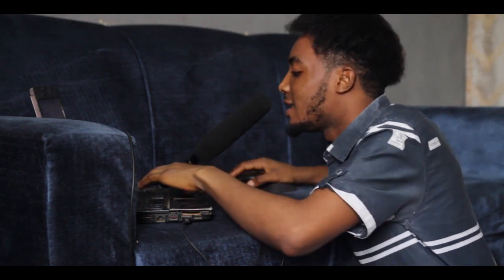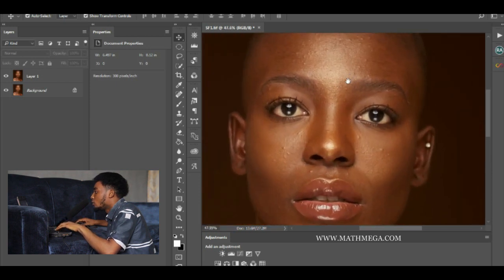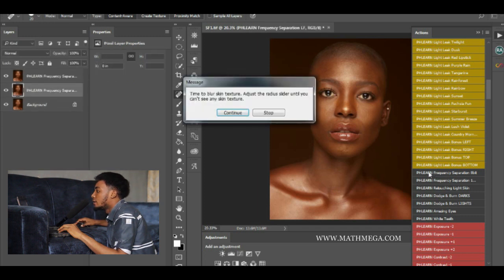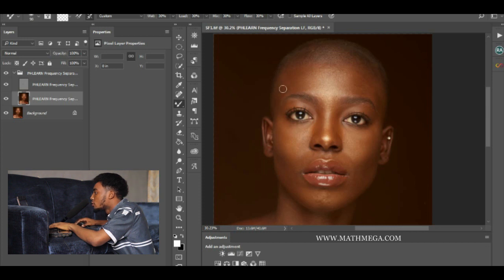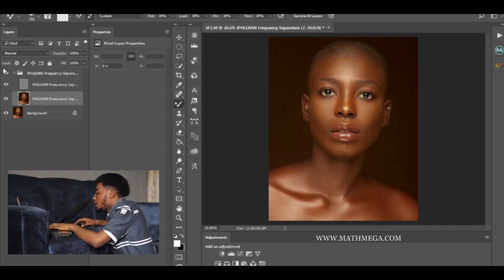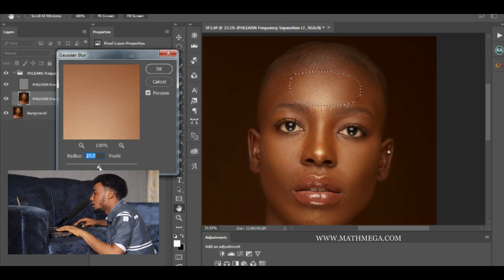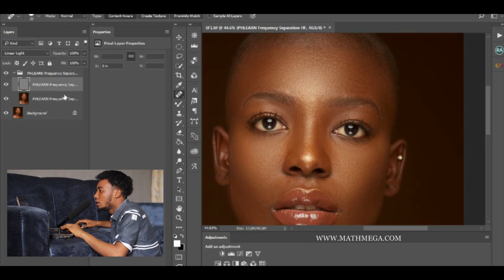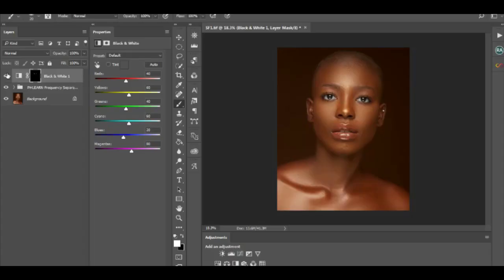HOW TO RETOUCH AN IMAGE WITH PHLEARN FREQUENCY SEPARATION